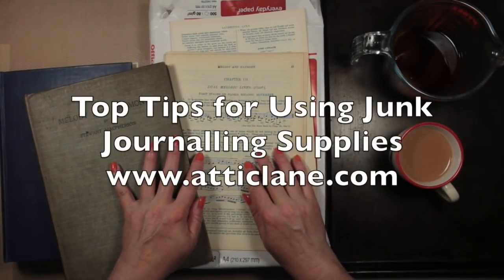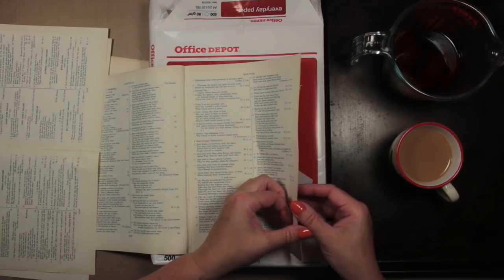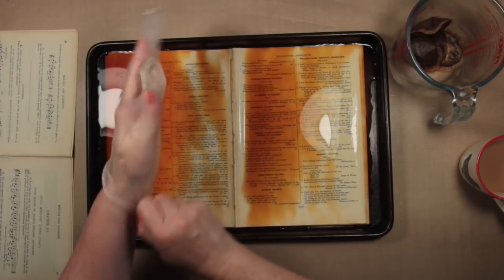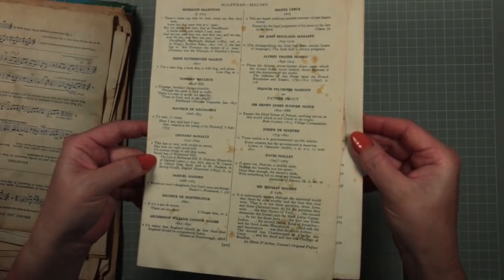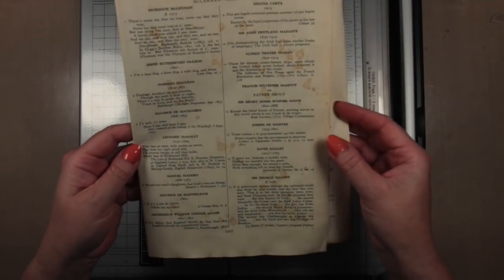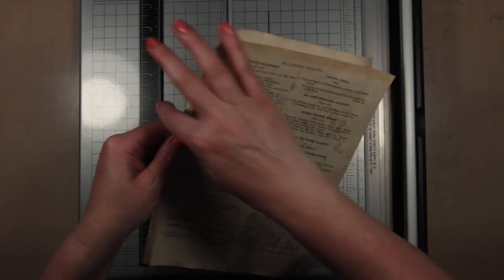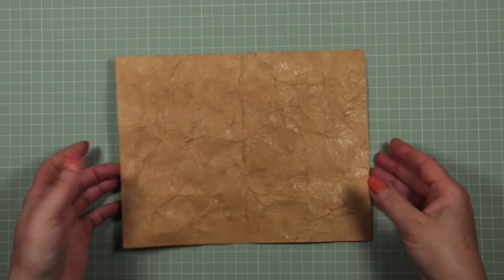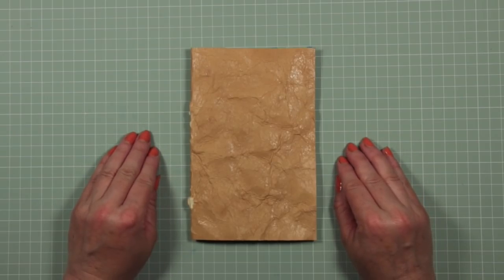Top Tips for Using Junk Journalling Supplies! Part 2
Welcome to this second video in a new series introducing junk journals for beginners!
We will stain a variety of papers and make a faux leather cover from a cereal box in real time.   In future videos we will look at texture, tags, embellished paper clips and printed glassine bags.  Join me and together we will work through this useful, practical and instructional series designed to give you confidence to create :)